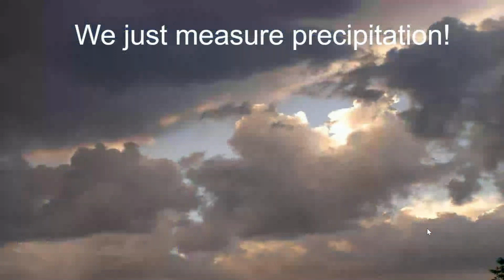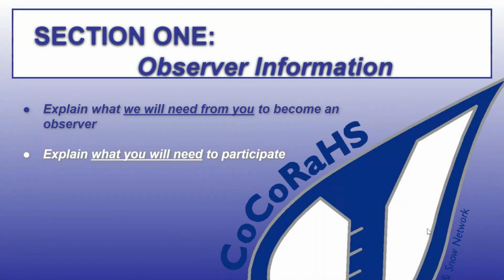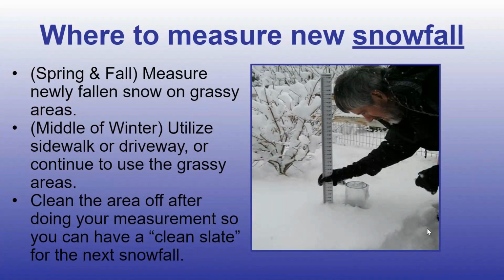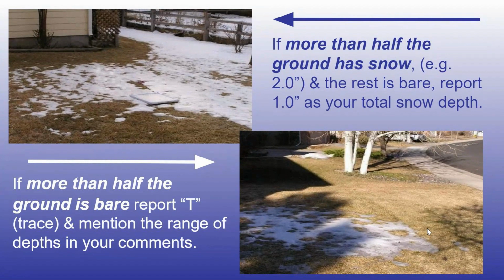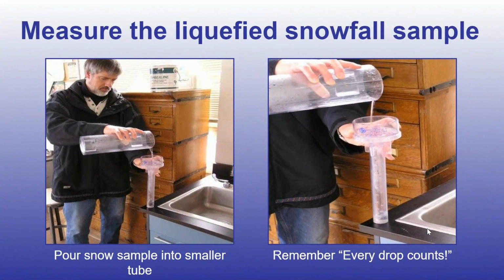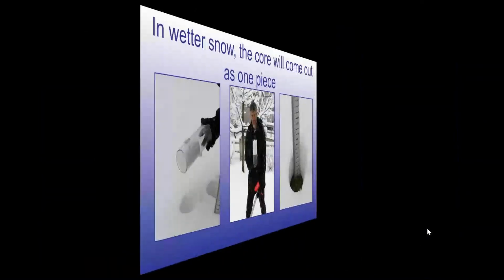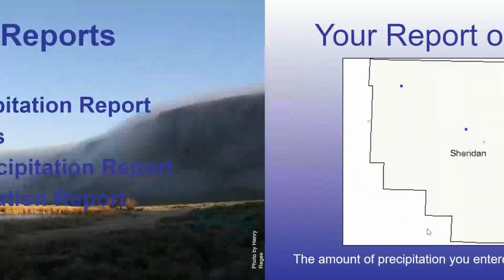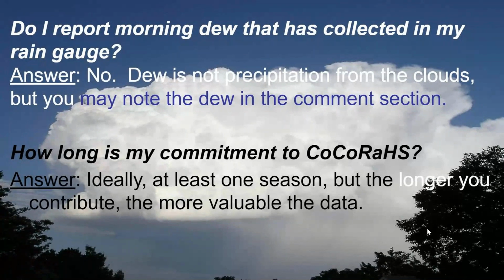CoCoRaHS Winter Training 2020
In this training, we cover the winter portion of observing and reporting snow. We will also discuss the who, what, when, where, why of CoCoRaHS (Community Collaborative, Rain, Hail, and Snow Network), how to sign up and more! If you are interested in summer training, covering how and where to set up your 4-inch rain gauge, measuring rain and hail, check our summer training video